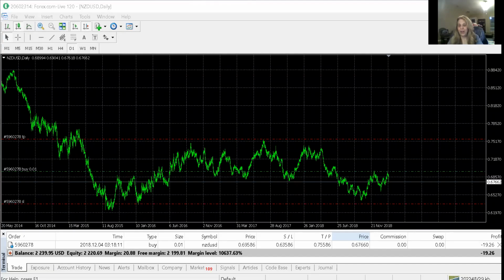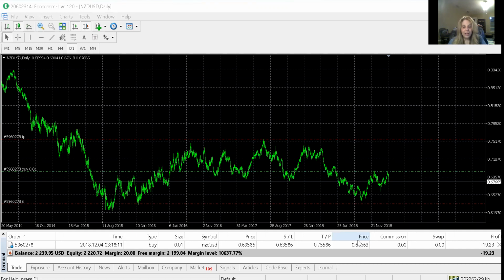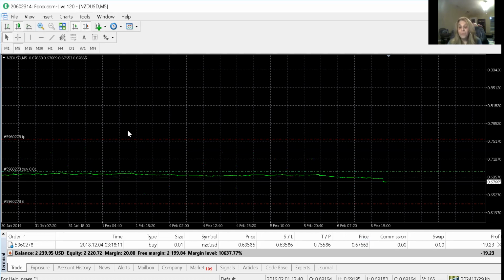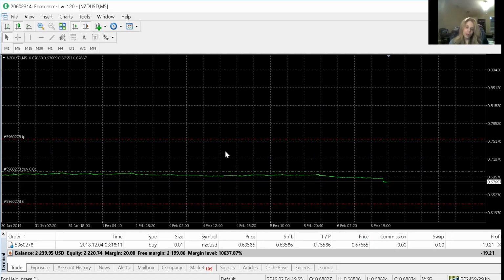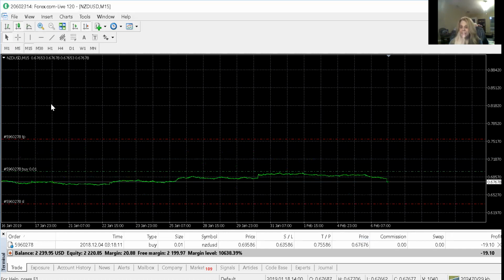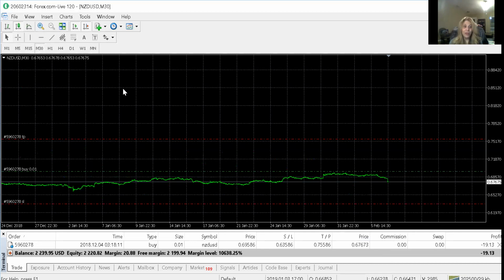How to trade with Forex made easy